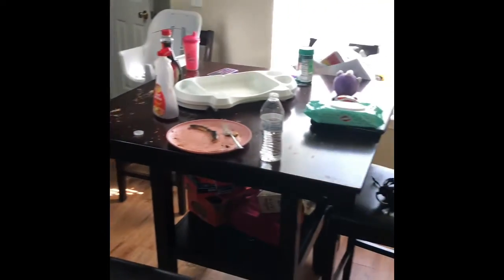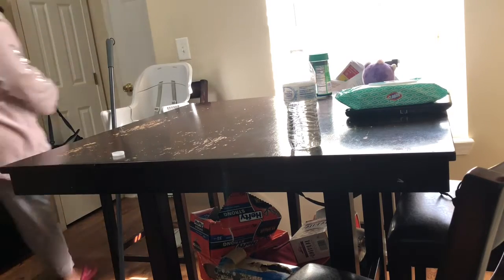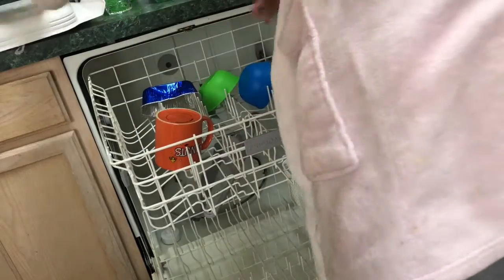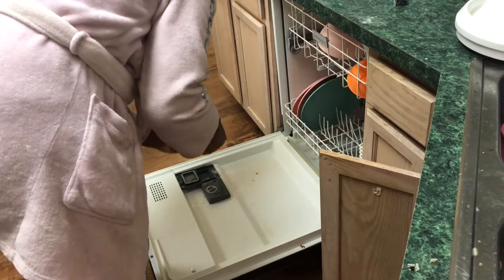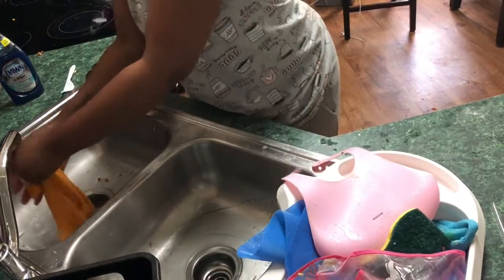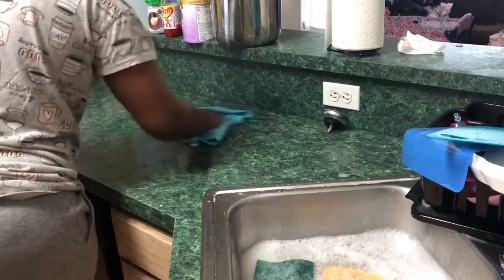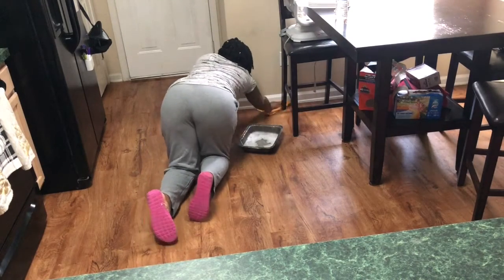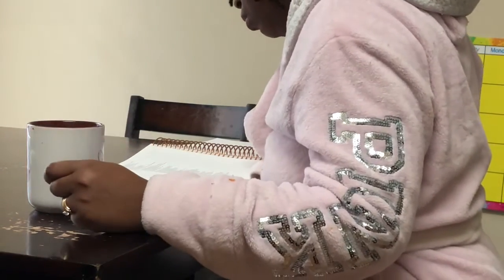Cleaning Motivation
Hey Guys! I’m just stopping by to empower my mommas and anybody else to get up and clean.